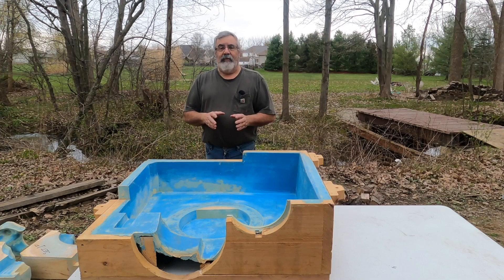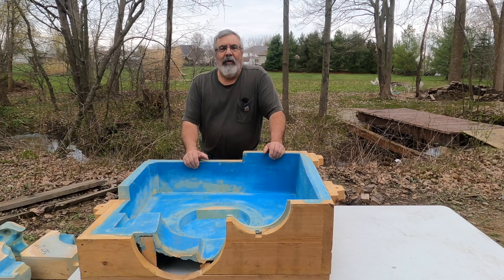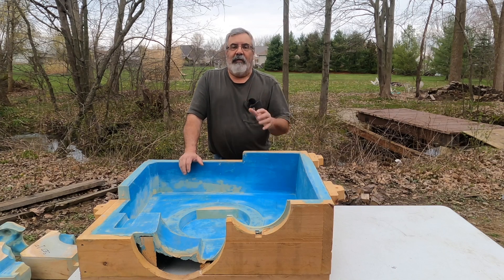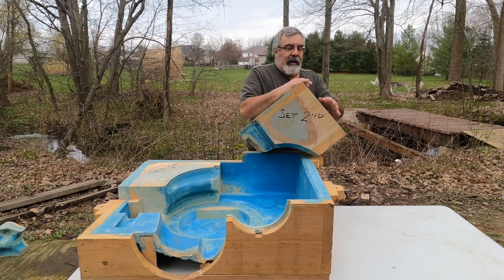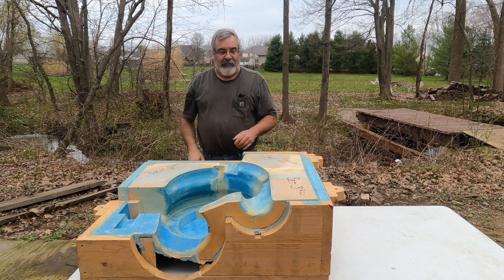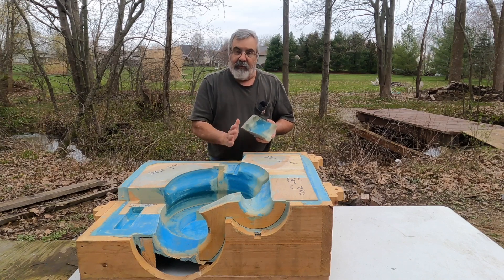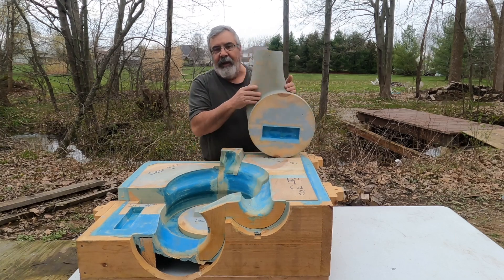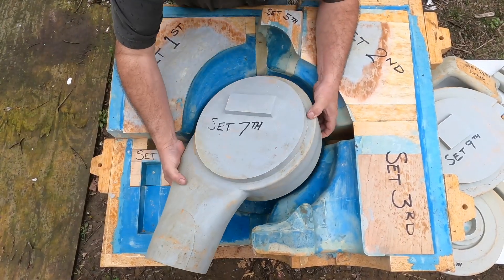One of My Favorite Complex Patterns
Dave shows a complex pattern for a high pressure pump housing with multiple cores that he made back in 2008.

Edited by: Joe Kolenz